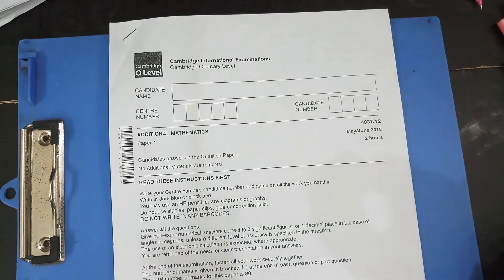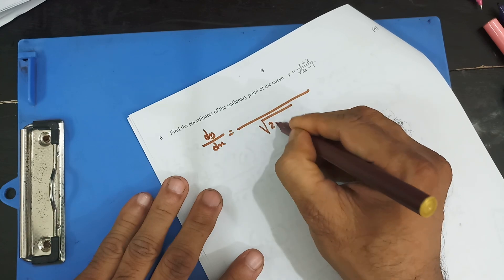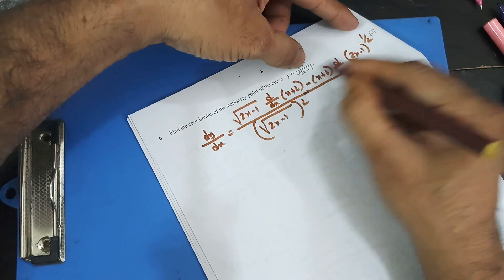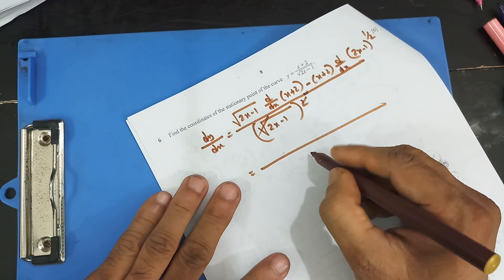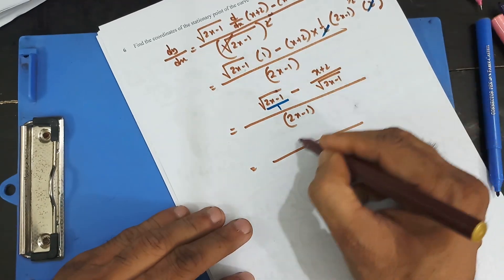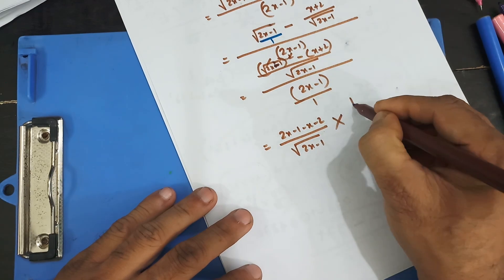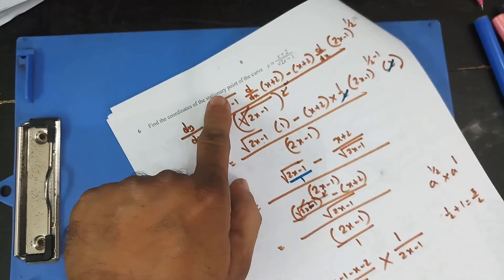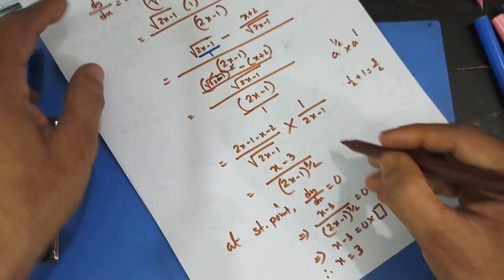O-Level Add Math QP Solution : 4037/12/MJ/18 Q - 6 to 9 (2 of 3)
The second of the three videos of this series. At the end of each video, the link of other two videos are given. Easy to understand.
O-Level Mathematics